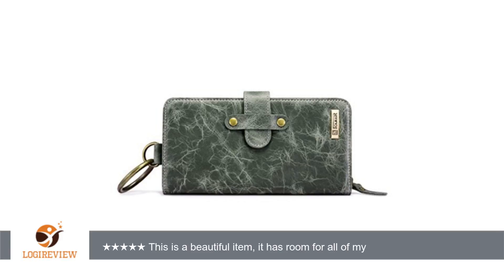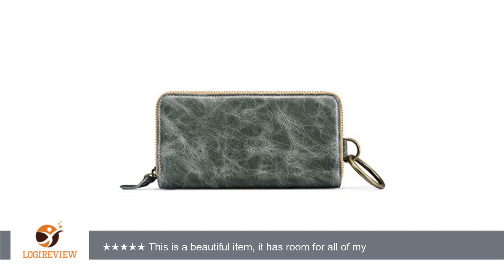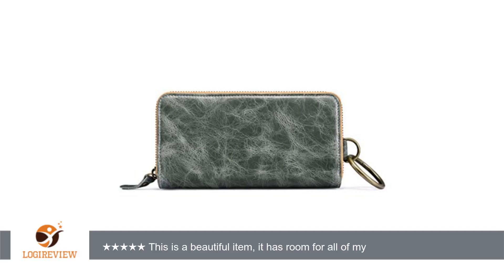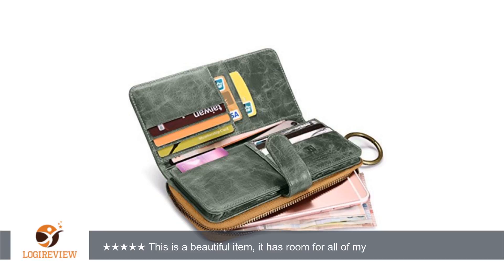Icarercase Premium [Vintage Leather Handbag Series] Genuine Leather Soft wallet Ultra Slim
Review about   Icarercase Premium [Vintage Leather Handbag Series] Genuine Leather Soft wallet Ultra Slim Protective Leather wallet for Apple iPhone 6S/6 Plus Case (Pattern2-Green)